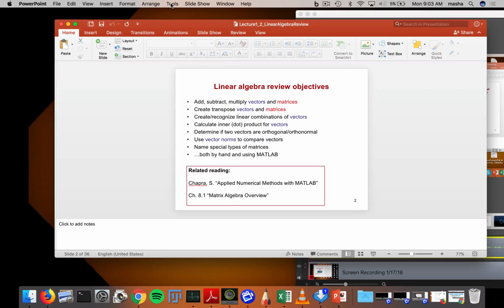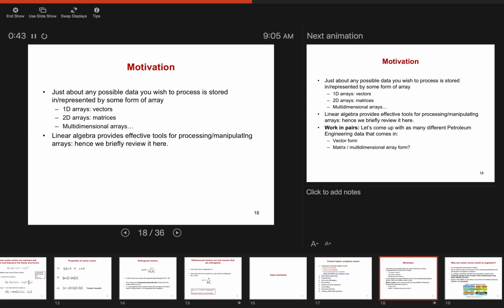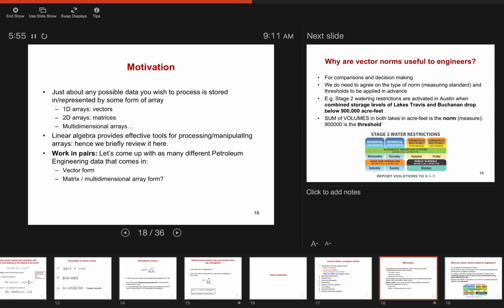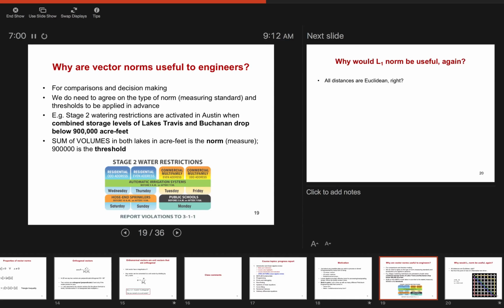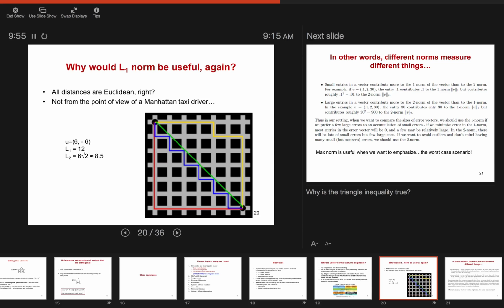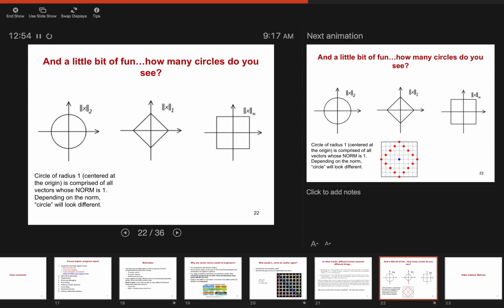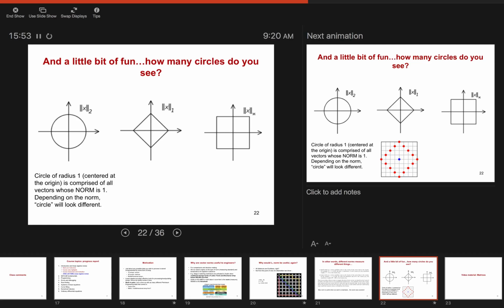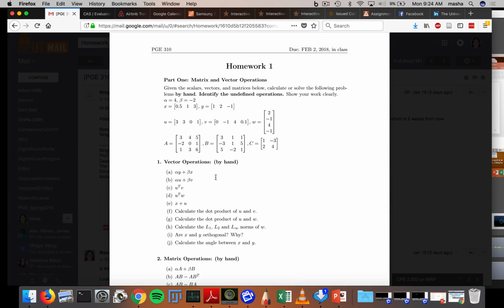PGE310 Lecture1.2 Linear Algebra Review Part1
Note: there was an assignment to watch review on vectors before this class. We worked on the problems in class and some of the comments were not recorded.